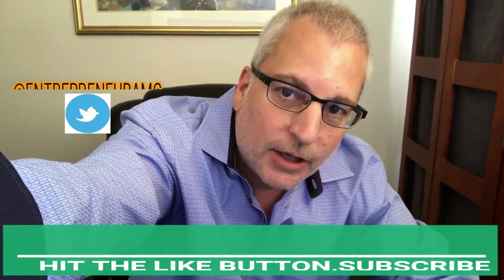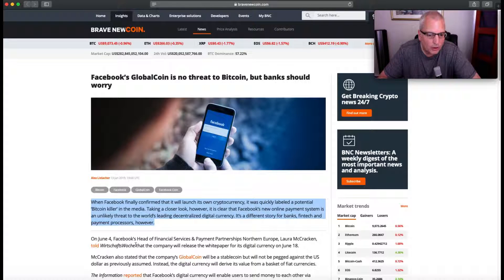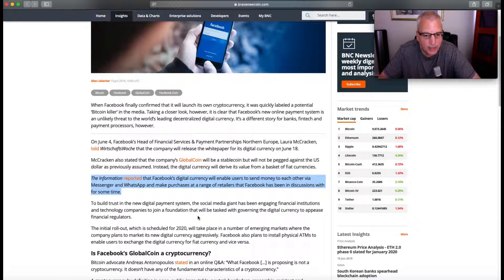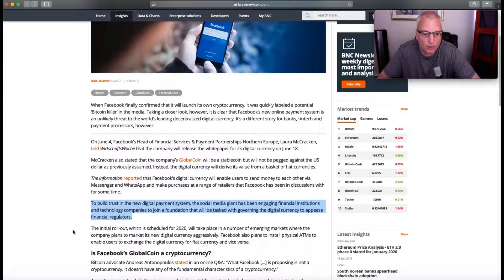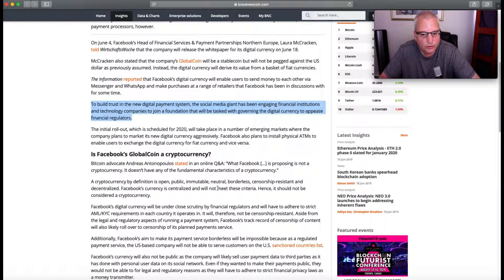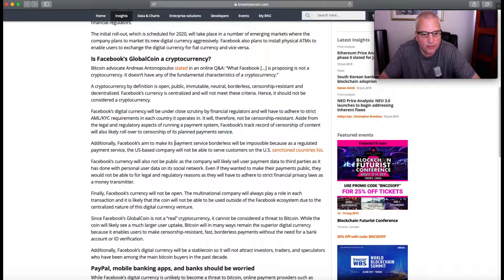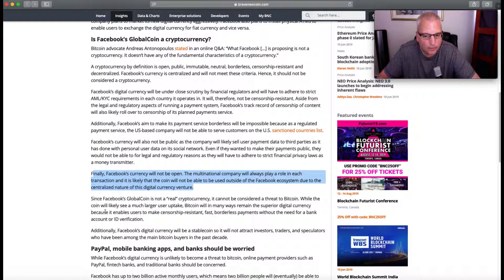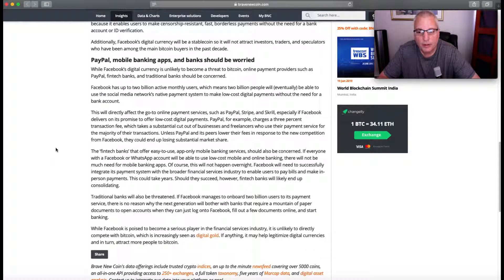Facebook Global Coin